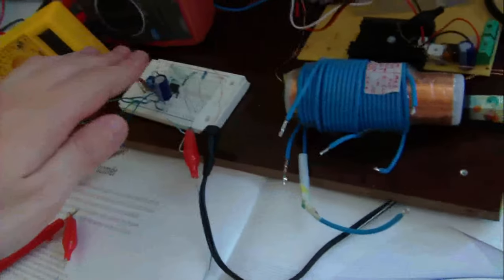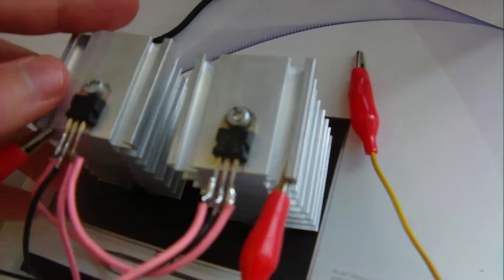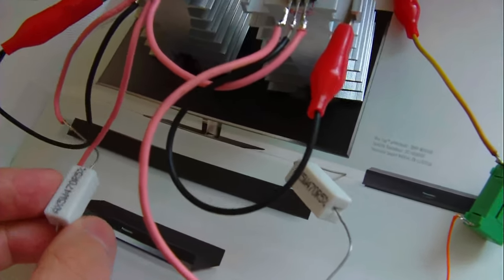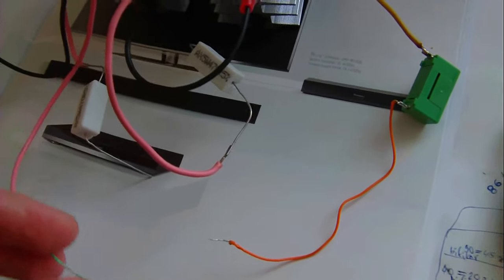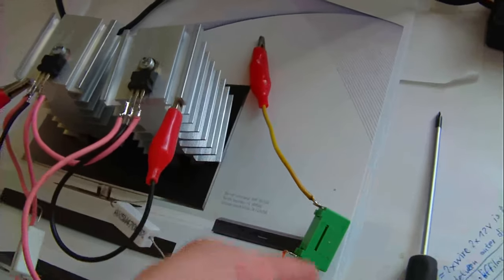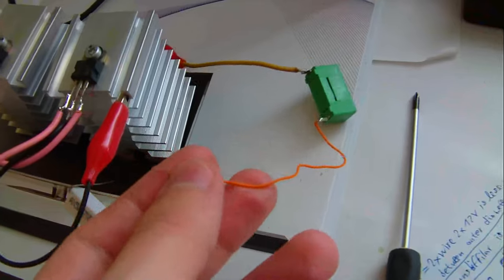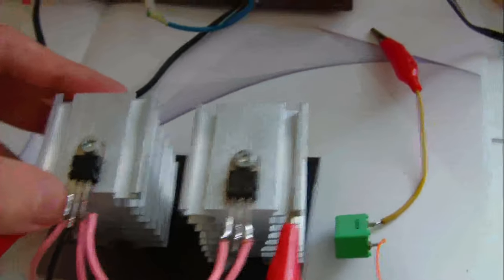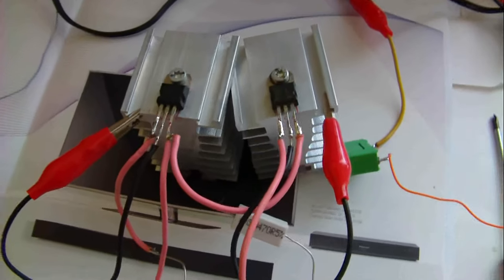View of blocks on inverter